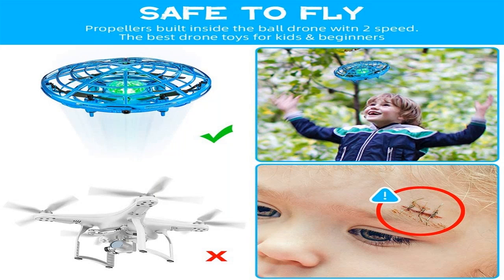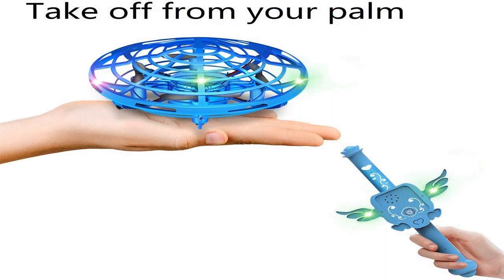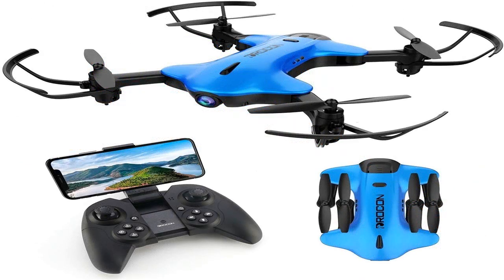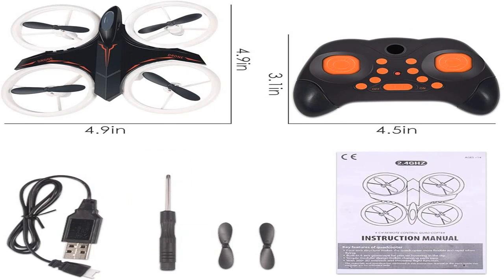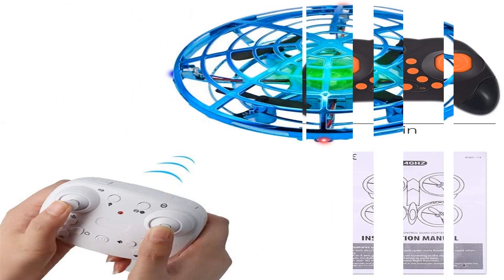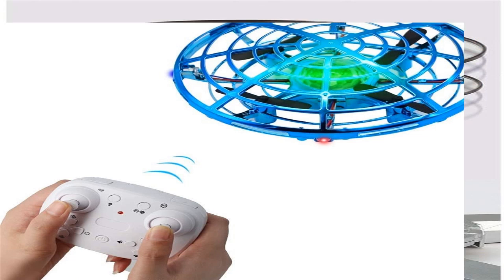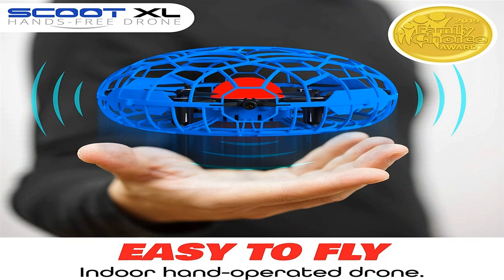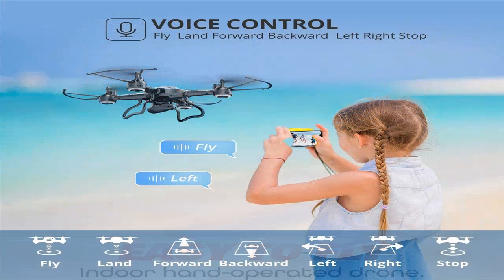mini drone that follows you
Quadrocopters have actually become one of the most popular playthings in a couple of years. If earlier just the armed force might manage such a device, currently also children are getting drones. Allow's have a look at just how to choose a quadcopter to take pleasure in a steady flight. Drones have different varieties of propellers. Relying on their number, devices are separated into 3 types:
Tricopters: Three-propeller versions. Not one of the most secure, so they are just suitable for fun. A great picture is not likely to be taken.
Quadrocopters: 4-propeller drones, most prominent. The version is secure, enables video clip and also digital photography.
Hexacopters as well as Octocopters: These are expensive as well as heavy cars that can bring freight. For amateur objectives, they are virtually not used.

Quadcopters can be of various weights.
Mini drones appropriate for a youngster as well as launch inside the home. Their weight can be 50 g. They are fantastic for exercising drone control abilities.
Models considering approximately 500 g are thought about medium in dimension. This is the very best choice. Such devices already require to be launched outdoors, they can lug the camera.